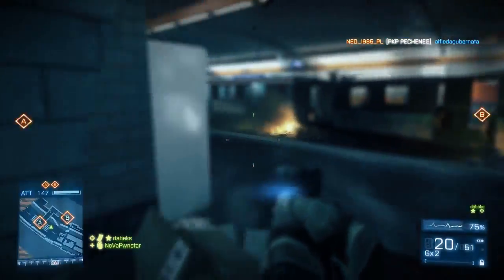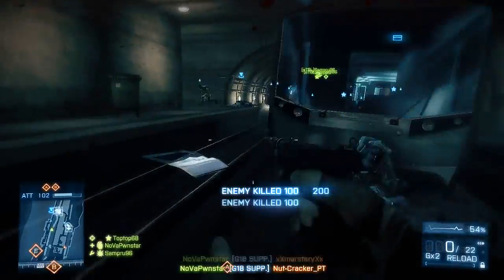BF3: G18 vs 93r Which is Better and How?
Not everything is about stats, id love to keep teaching you guys what i like to use, with what and more importantly how, i find that alot of commentators just tell you stats straight off the symthic site and not on how they use them, so i hope you enjoy some of these and leave comments on other comparisons you would like to see.

G18- Unique because its the automatic pistol in the game, and it also has a suppressor attachment making it a great close quarters stealthy secondary, probably the best too. In those clips i had a Spas12 slugs, but chose to breach the defense with a silenced pistol and fall back to the secondary if need be, a very smart move for maps like bazaar strike or metro where there are alot of alleys and corridors to sneak through or behind. The only flaw behind the g18 suppressed is that its damage is actually impacted by the suppressor, nothing to major but it becomes slightly weaker than the unsupressed version of the G18.

93r - Best secondary in the game, easy to control recoil, easy to manage ammunitions due to burst fire... and one of the few secondaries that can actually be reliable with picking off more than one enemy if need be. again with its spammable rate of fire and the fact it shoots in burst makes it a great finishing weapon, and a smart choice for anyone using a sniper or low mag weapon like the famas, where those extra few bullets and stopping power secondary matter.

Hey guys be sure to check out the links below to keep up to date!